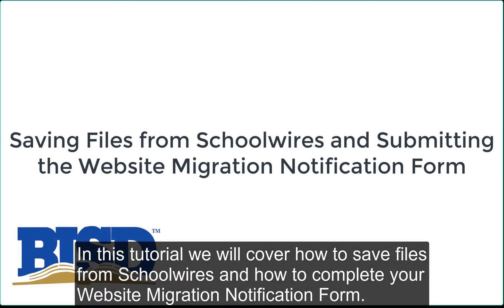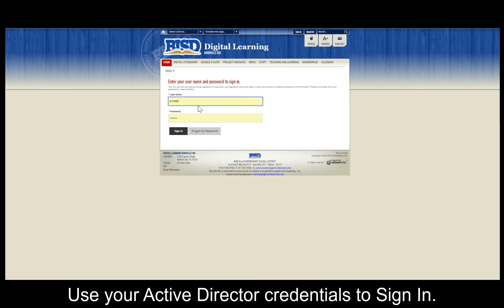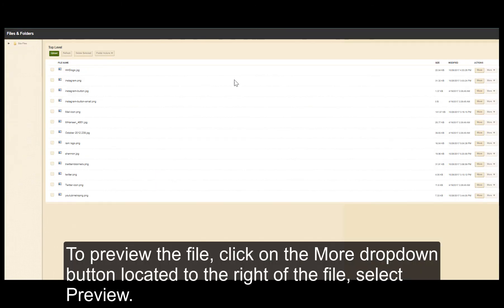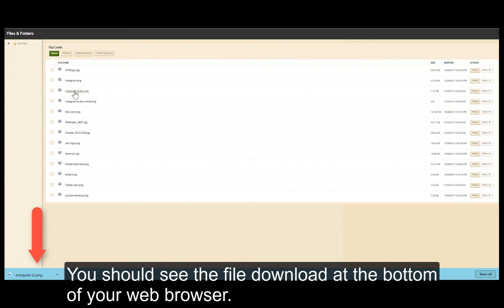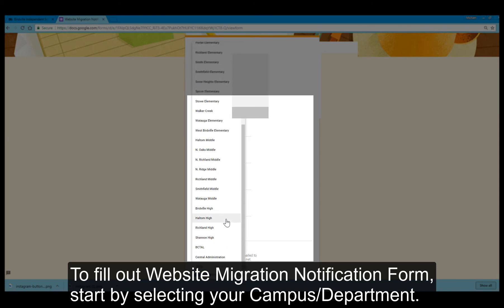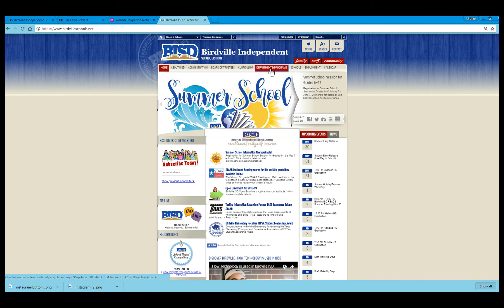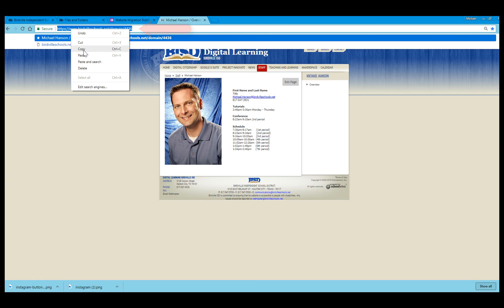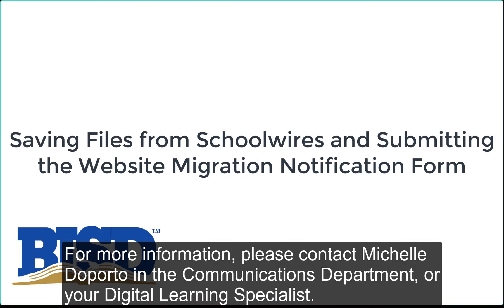ADA Schoolwires Saving files and Submitting Your Migration Form